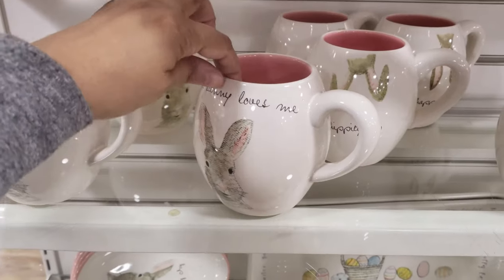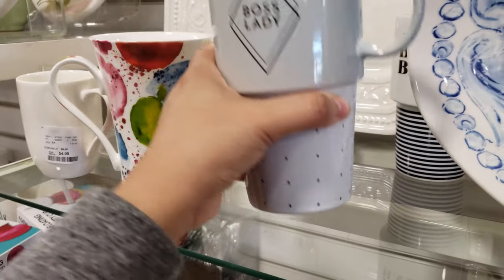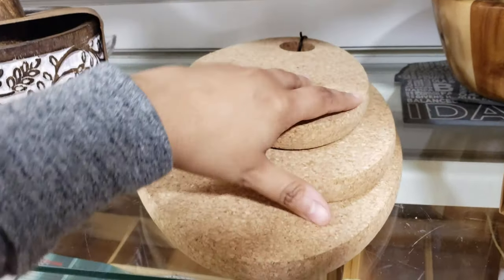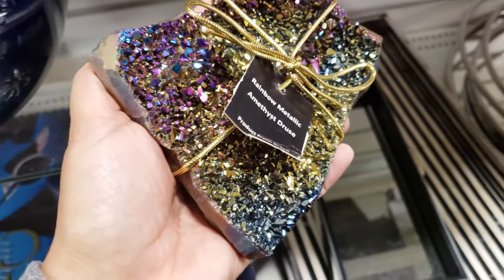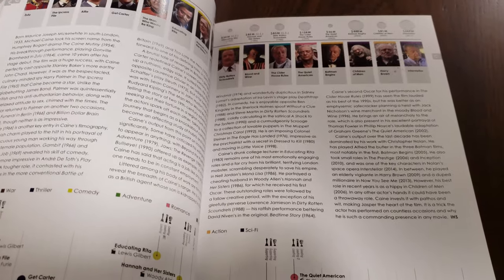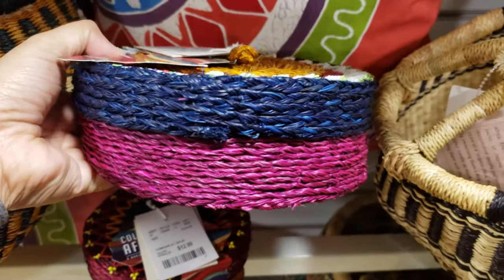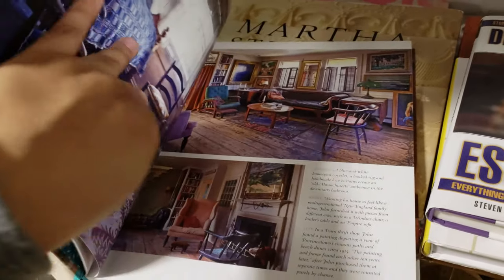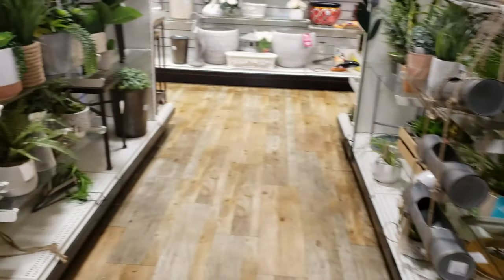HOMEGOODS FURNITURE, KITCHEN DECOR SHOP WITH ME 2019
Hey everyone! I found some cuteness going on at Homegoods! Easter is in the house. Just like Marshalls I love the glass eggs these do light up.  Very stylish mugs by Rongrong Devoe, Kate spade , Rae Dunn. We also check out furniture .Different styles and home décor for everyone. Homegoods is a place where you can find unique décor for the home . Calvin Klein bedsheets are a must I love them. Expensive at Macy's though lol to be honest. I also found some very interesting books from Martha Stewart a flower book etc,, Thank you all for hanging out with me. Have a great day or night. Please stay safe and BUCKLE UP!

Remember you can resell these items on your ebay, poshmark or amazon, What works for you, Trust me Rae Dunn does pretty good . It's a side hustle . We all can use the extra mula :)

Homegoods arbitrage